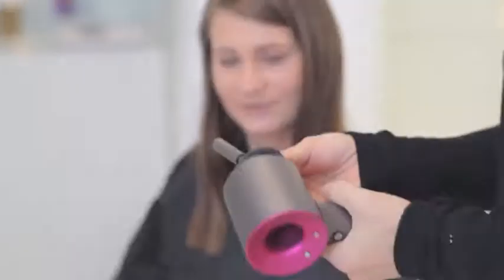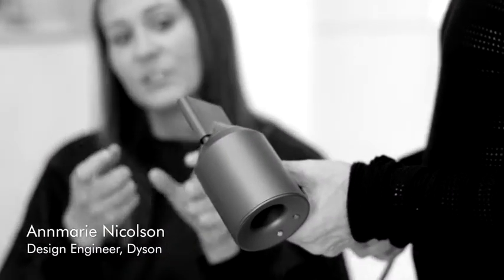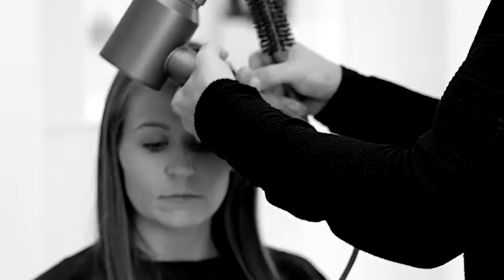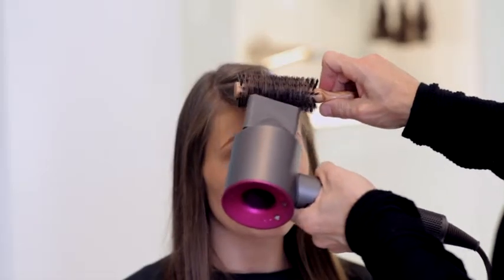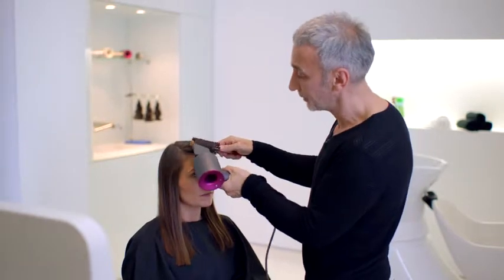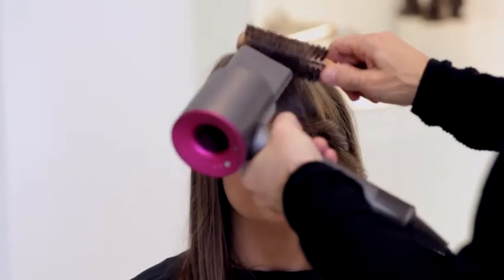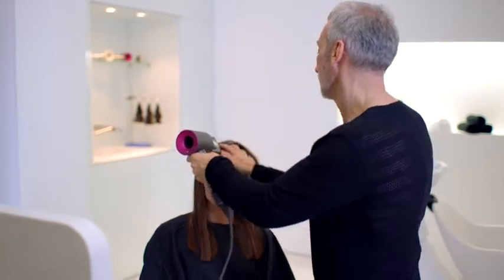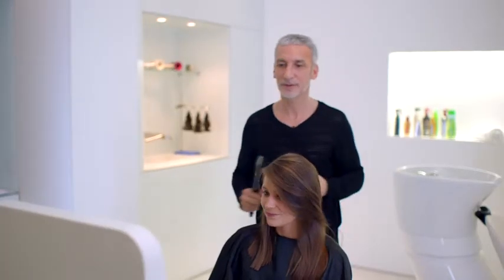Dyson Supersonic™ – Intelligent heat control